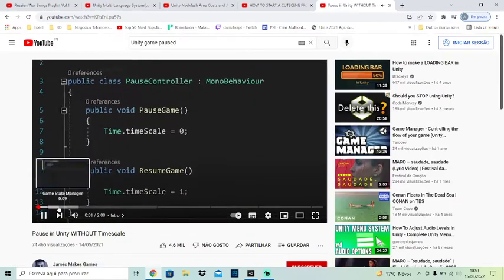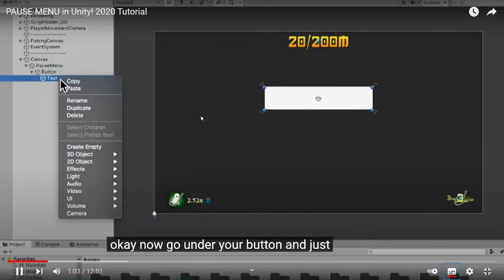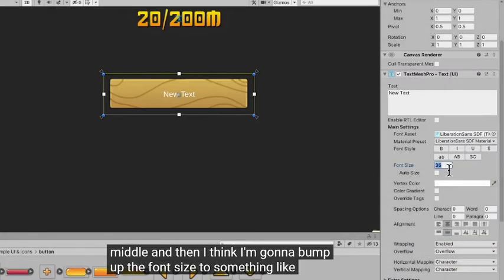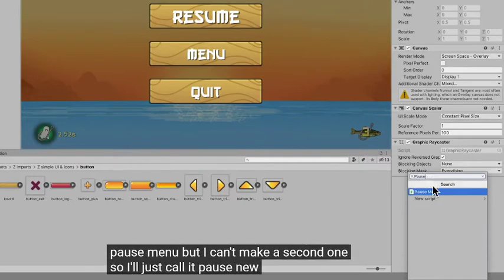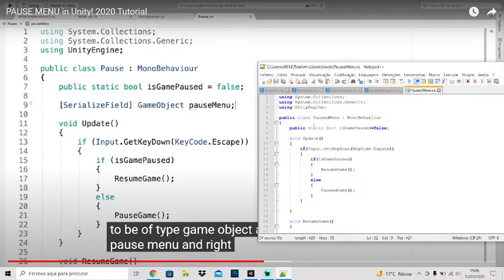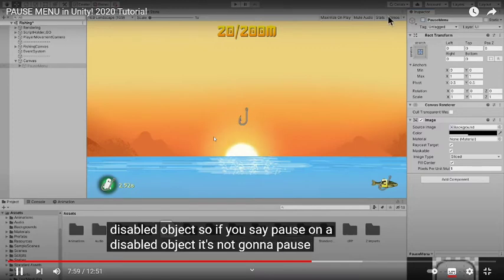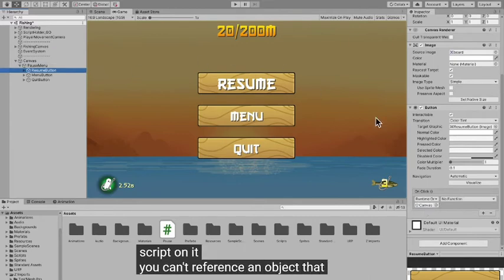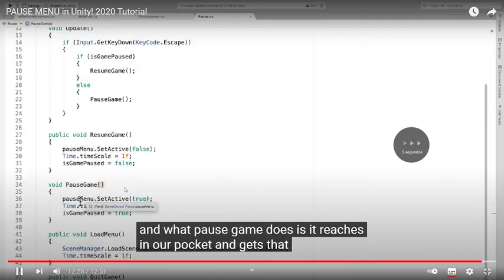BlenderUnity #10 parte 1 Code,3D,Animation Game Contest Fnac NovosTalentos#PT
|-PT-|
O contexto de jogo é sobre fnac faz torneiro de concurso e ai Portugal fez muitos gente partipam e so ganham lugar 1º a 5º!

|-EN-|
The game context is about fnac makes contest tournament and then Portugal made many people participate and only win place 1st to 5th!